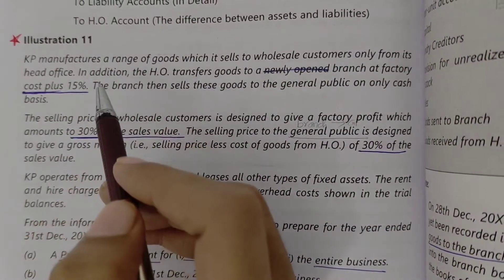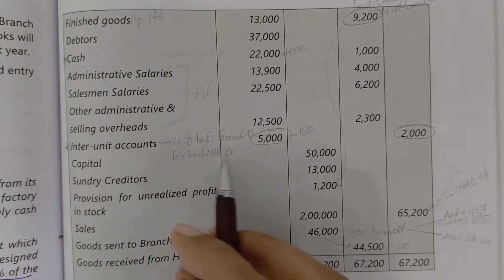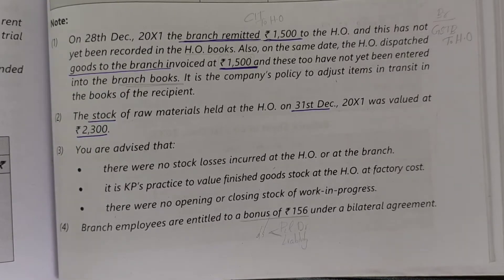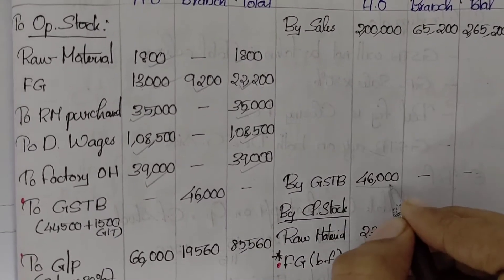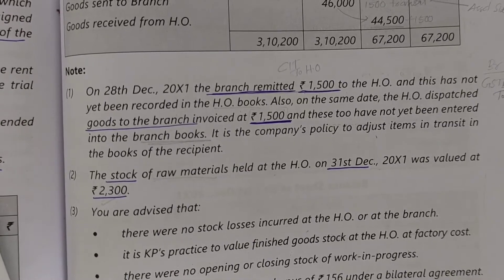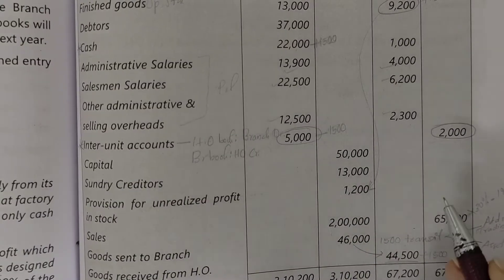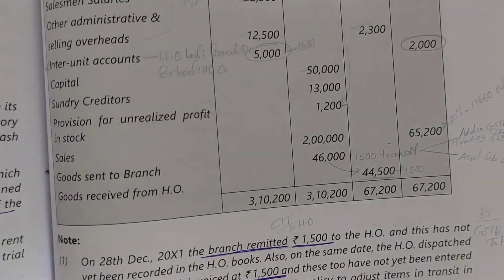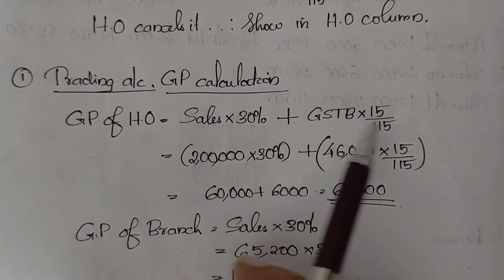Accounting for Branches including Foreign Branches | Ill. 11 | CA Inter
In this video, we solve Illustrations from the Accounting for Branches, including Foreign Branches chapter of CA Intermediate. We cover the accounting treatment for foreign branches and domestic branches, focusing on the preparation of branch accounts, general entries, and the conversion of foreign branch transactions.